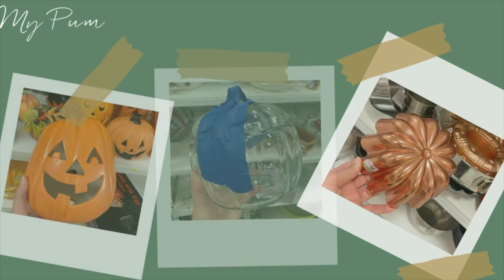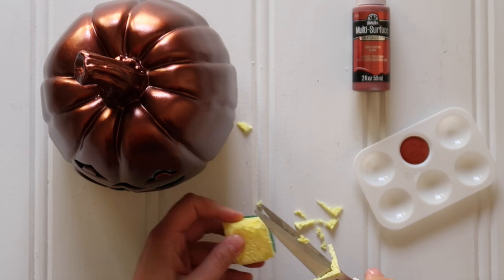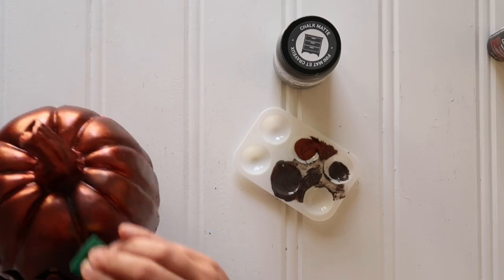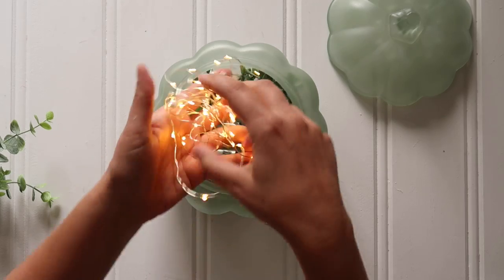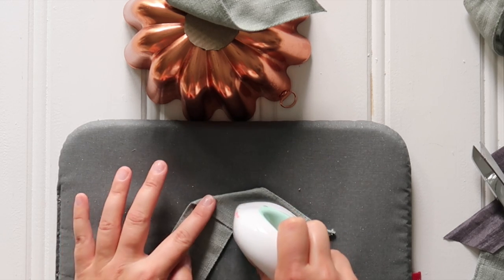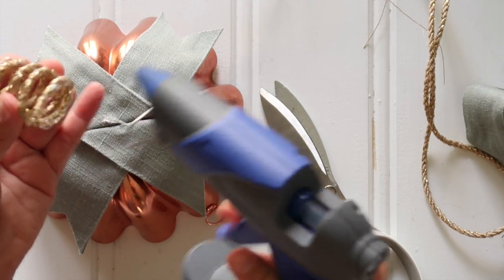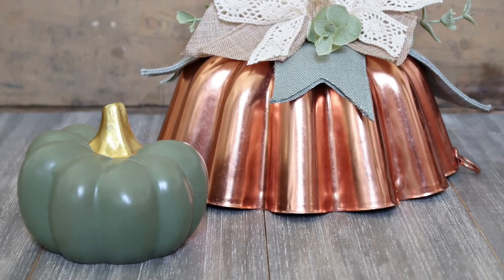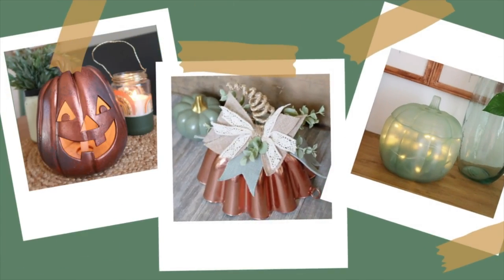Thrift Store Pumpkin Crafts + DIY Fall Decor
Come craft along with me as I transform a few thrift store pumpkins (and even a cake pan) into beautiful DIY fall decor pieces. I'm painting a jack-o-lantern with a faux aged copper finish, a sea glass pumpkin, a bundt pan pumpkin craft, and even a faux enamel painting FAIL! This video is a must-see if you love coastal decor or farmhouse decor and want to decorate for fall on a budget.